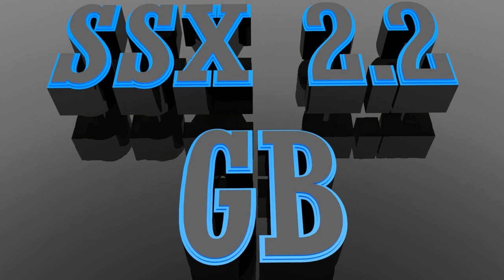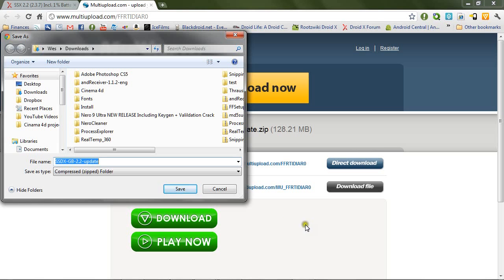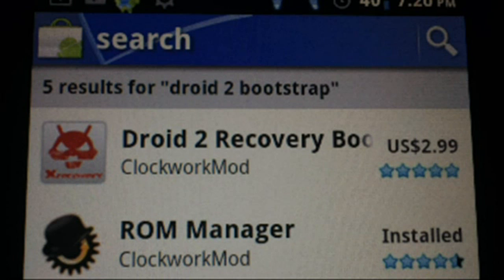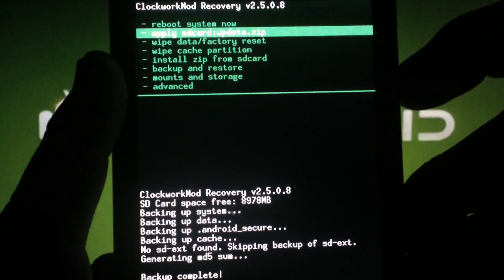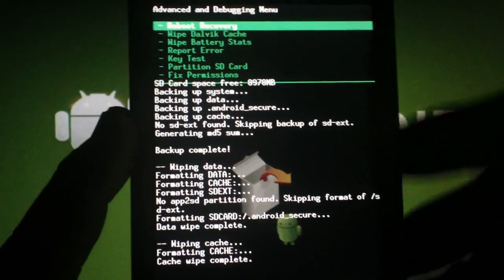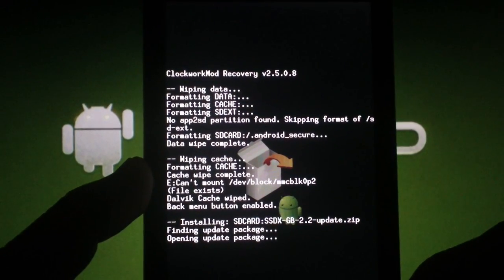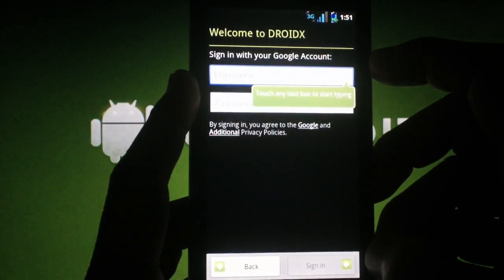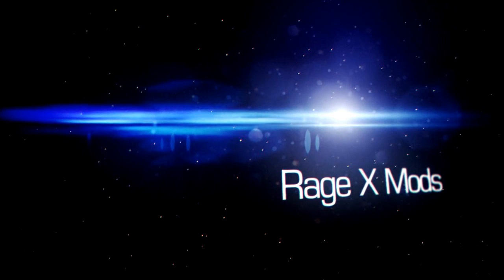HD Step by Step Tutorial: Install SSX 2.2 on Droid X (GB 2.3.7)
I AM NOT RESPONSIBLE (IN ANY WAY) FOR WHAT HAPPENS TO YOUR PHONE! YOU ARE CHOOSING TO DO THIS TO YOUR PHONE! THIS IS SIMPLY MEANT TO HELP YOU BY PROVIDING CLEAR INSTRUCTIONS AND THE LINKS TO WHAT YOU NEED! Please ask questions if you need help, but be respectful. I will be glad to answer them to the best of my ability.

If you're not on GB 4.5.602 or 4.5.605, please get there before installing this rom. Follow these videos for assistance:

Lastly, here's the rom zip. Put this on the root of your sdcard and follow the instructions on the video -